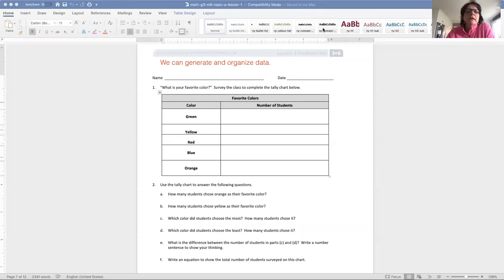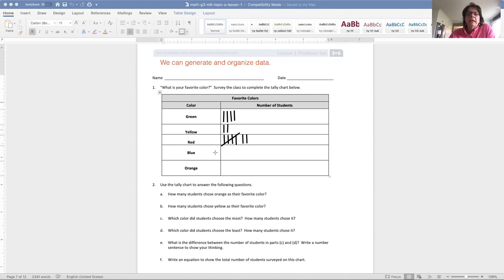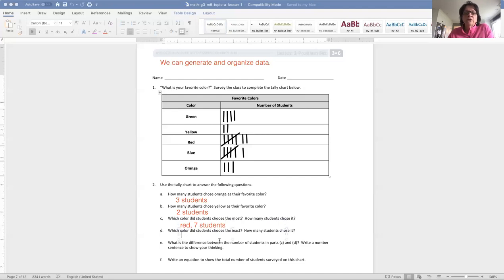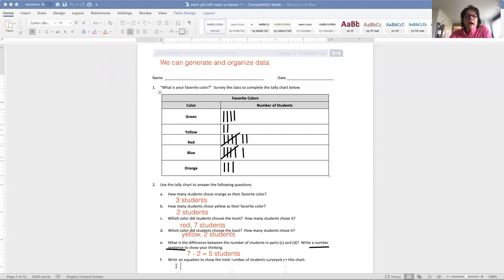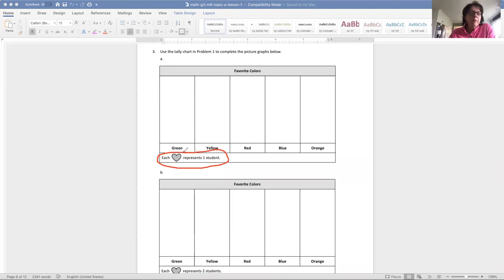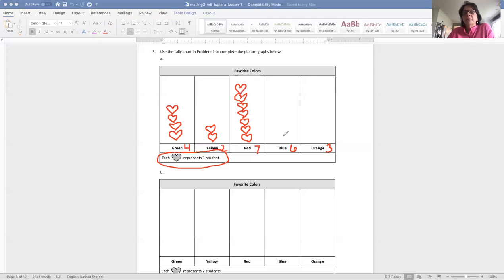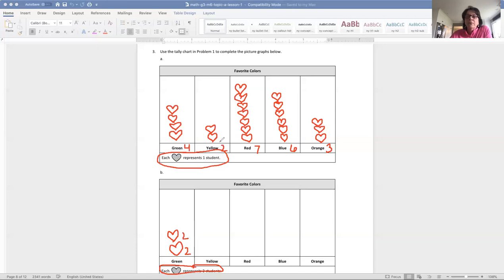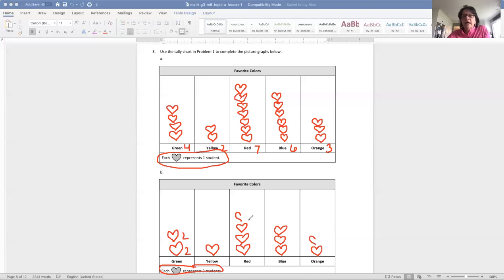Lesson 1 Problem Set (page 1 and 2)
We will complete the first two pages of lesson 1 problem set together as I guide you through the process of generating and organizing data using a pictograph.